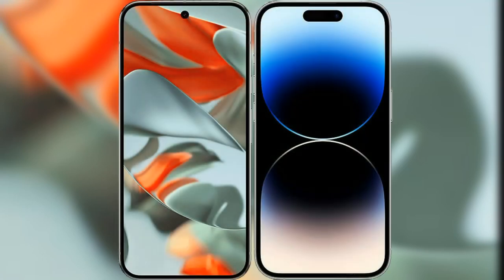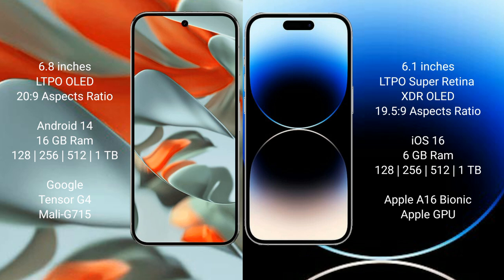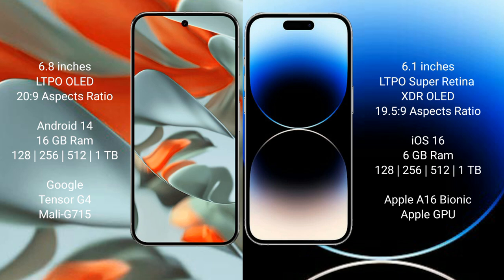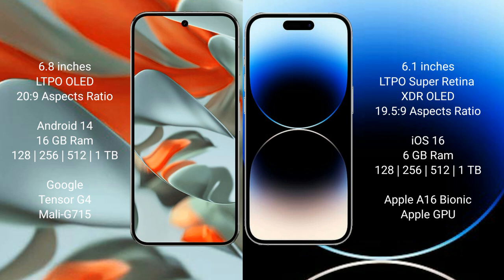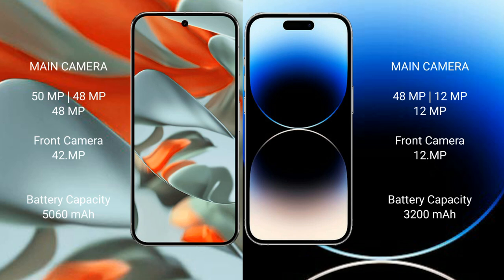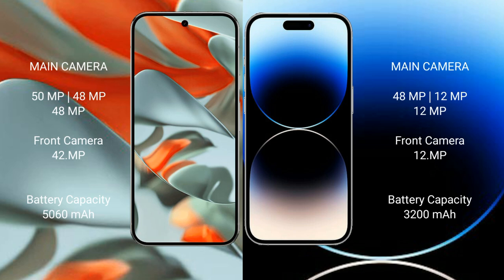Google Pixel 9 Pro XL vs iPhone 14 Pro Review